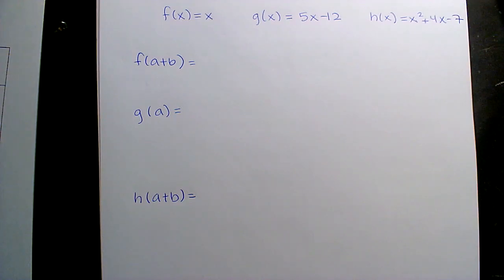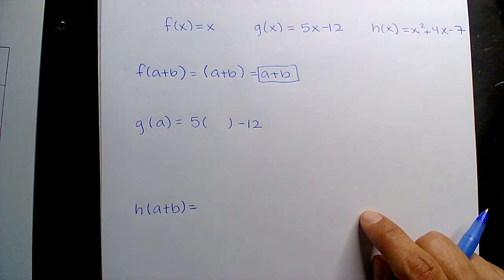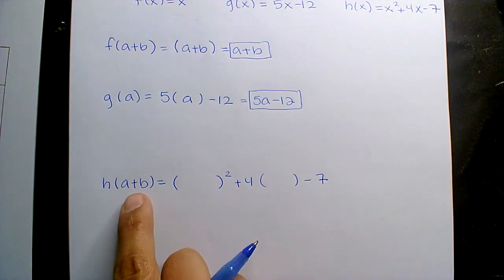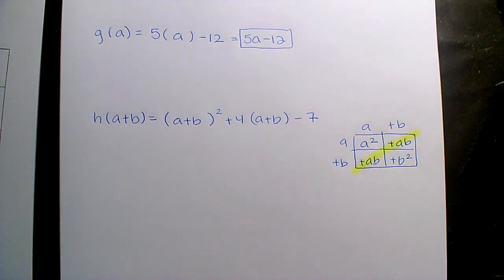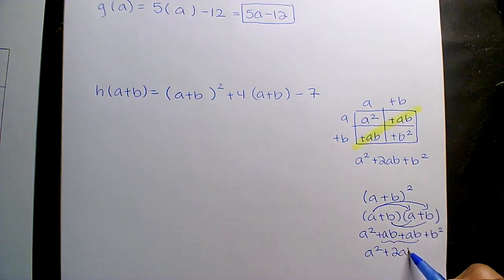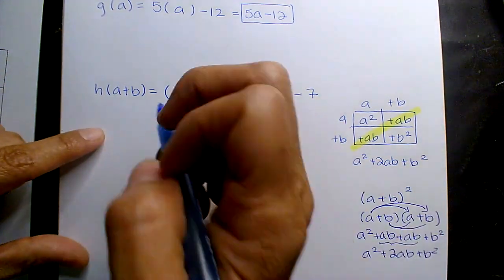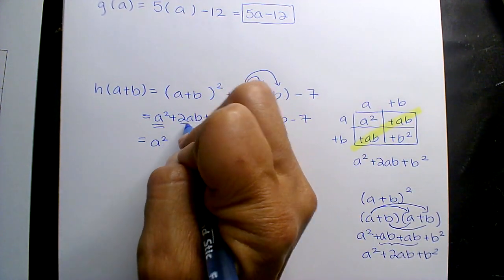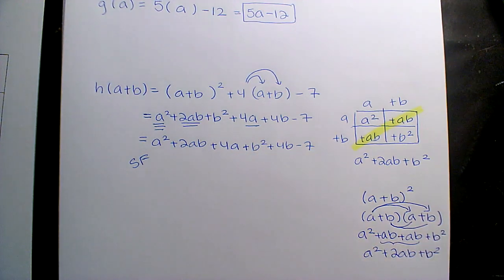8.9.24 im3 #2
function notation